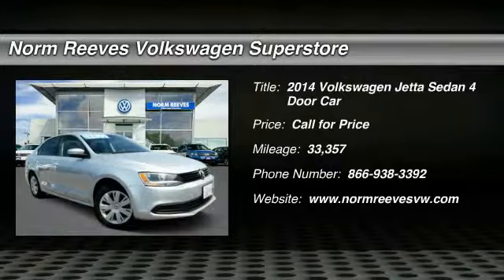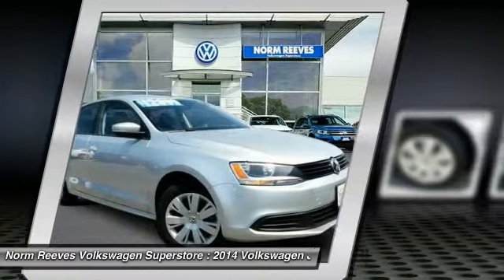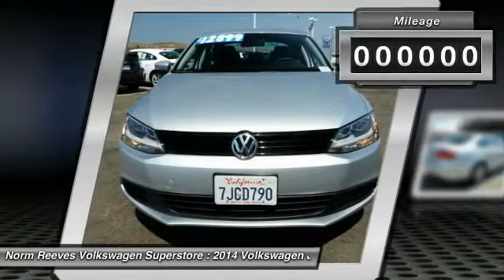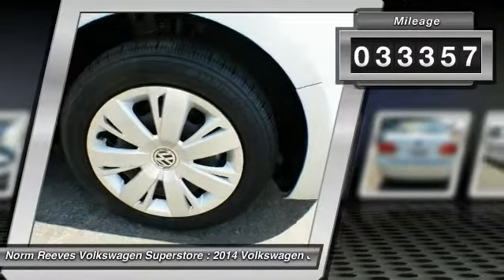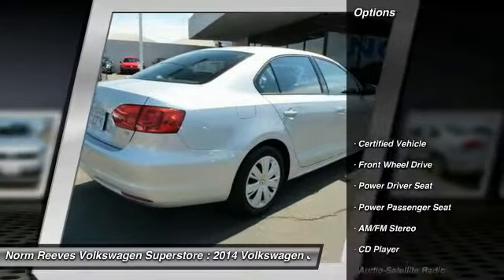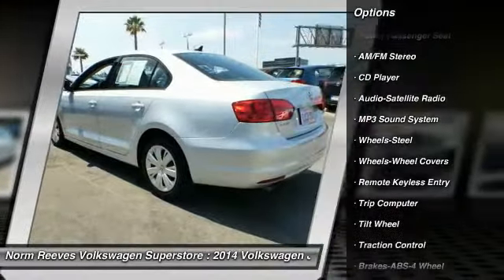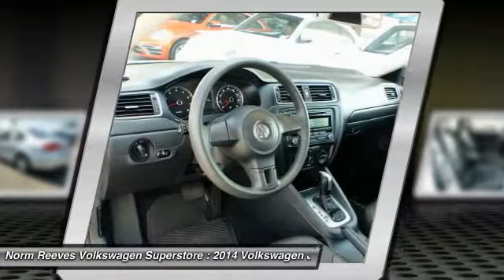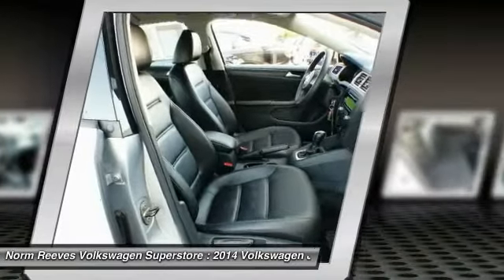2014 Volkswagen Jetta Sedan Irvine, Santa Ana, Costa Mesa, San Juan Capistrano V1702219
2014 Volkswagen Jetta Sedan SE

Norm Reeves Volkswagen Superstore
20 Auto Center Drive

GREAT MILES 33,357! FUEL EFFICIENT 36 MPG Hwy/25 MPG City! iPod/MP3 Input, CD Player, Satellite Radio, BLUETOOTH CONNECTIVITY KIT READ MORE! KEY FEATURES INCLUDE: Turbocharged, Satellite Radio, iPod/MP3 Input, CD Player. Volkswagen SE with REFLEX SILVER METALLIC exterior and BLACK LEATHERETTE interior features a 4 Cylinder Engine with 170 HP at 6200 RPM*. OPTION PACKAGES: BLUETOOTH CONNECTIVITY KIT. MP3 Player, Keyless Entry, Child Safety Locks, Electronic Stability Control, Heated Mirrors. EXPERTS REPORT: Edmunds.com explains The backseat is large enough for full-size adults to ride in comfort, which cannot be said of the Focus, for example, and the 15.5-cubic-foot trunk is one of the roomiest you'll find in this class.. OUR OFFERINGS: Dubbed #1 Volkswagen Dealer in Orange County, our entire operation is focused on customer satisfaction. In other words, we strive to develop one-on-one relationships with every driver who walks through the doors of our showroom. Its only by getting to know you that we can best serve you; well familiarize ourselves with your wants, needs, and habits. Welcome to the family. Were glad youre here. Horsepower calculations based on trim engine configuration. Fuel economy calculations based on original manufacturer data for trim engine configuration. Please confirm the accuracy of the included equipment by calling us prior to purchase.